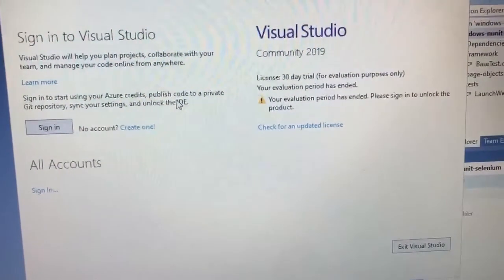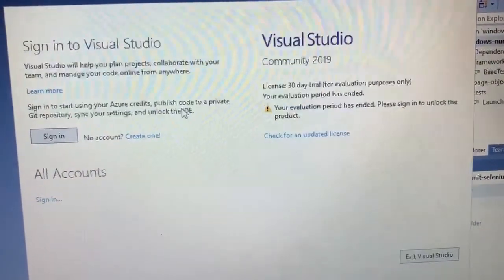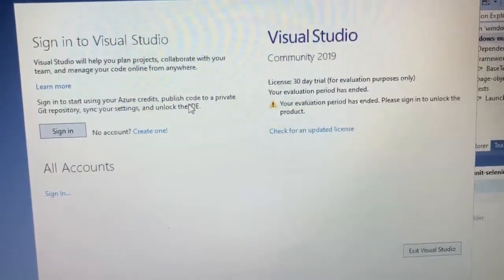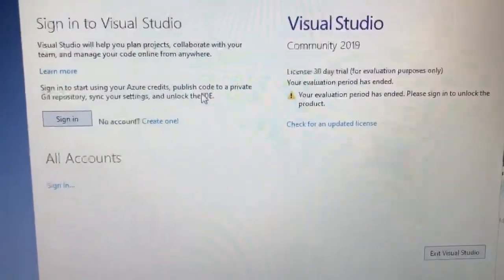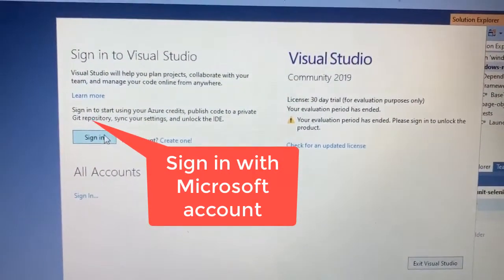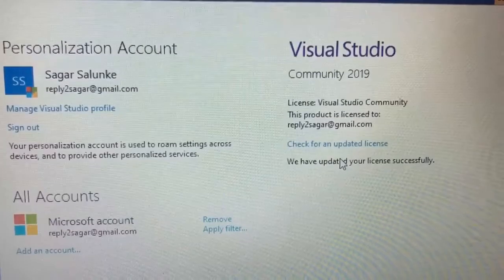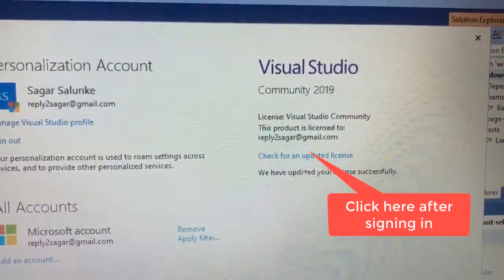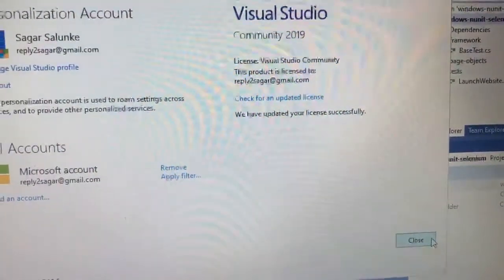Microsoft visual studio community edition | license expired | evaluation period has ended